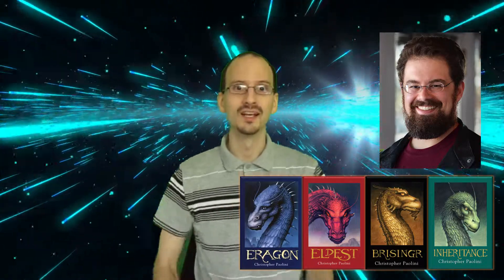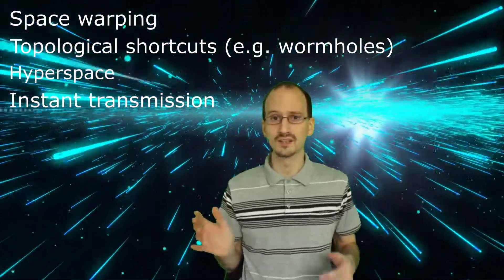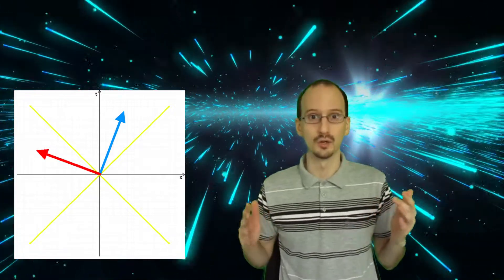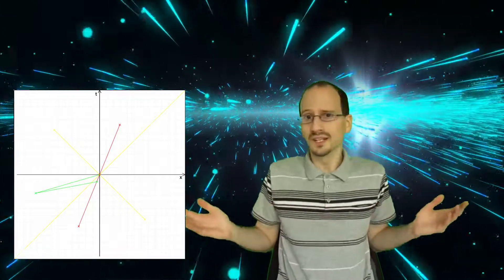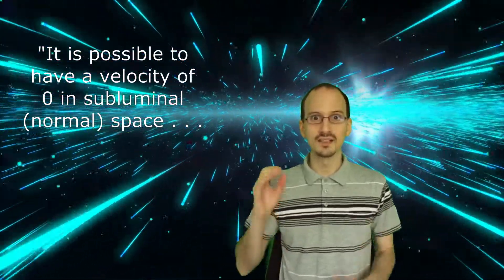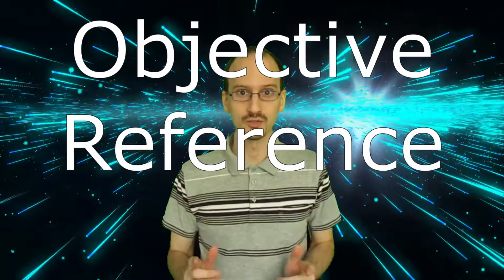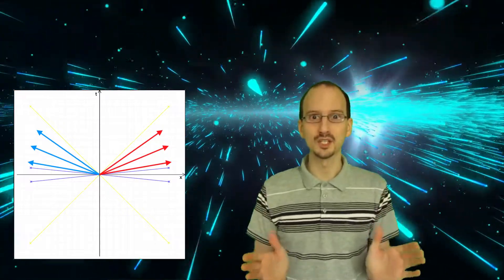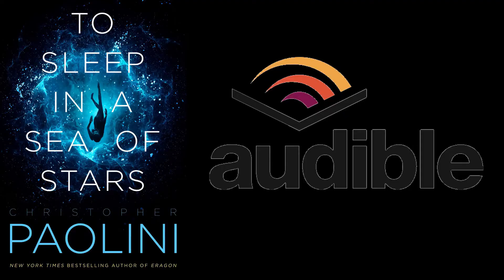How to Go Faster than Light WITHOUT Time Travel | Science of To Sleep in a Sea of Stars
According to the Theory of Special Relativity, If faster-than-light travel is possible, time travel is also possible. But might there be something yet unknown to us that protects causality? If so, what could it be? One possibility lies within bestselling author Christopher Paolini's new science fiction novel, To Sleep in a Sea of Stars.